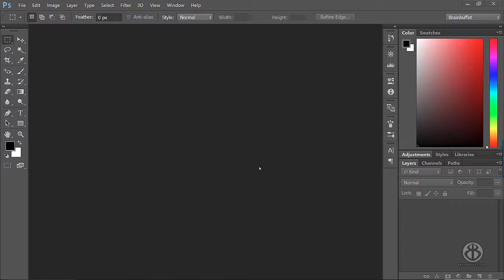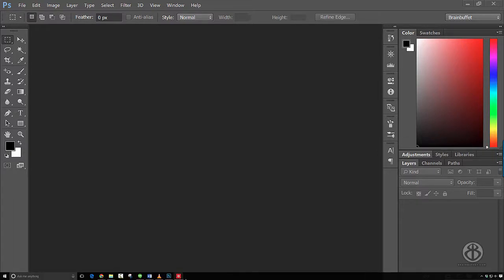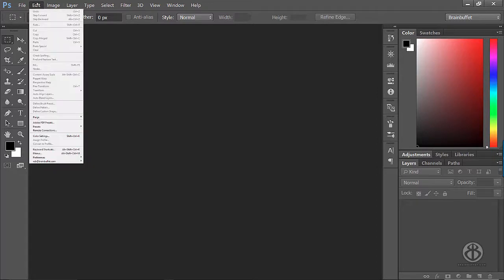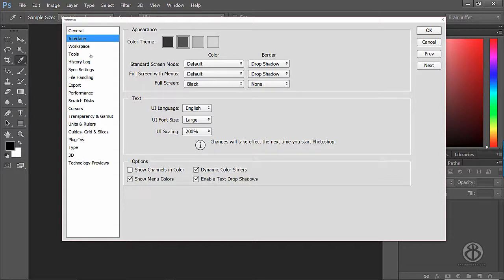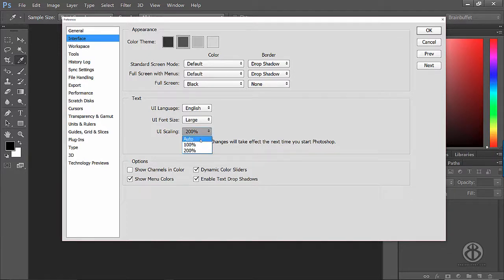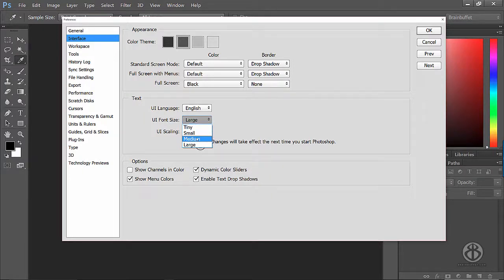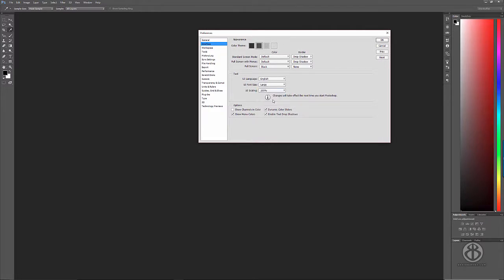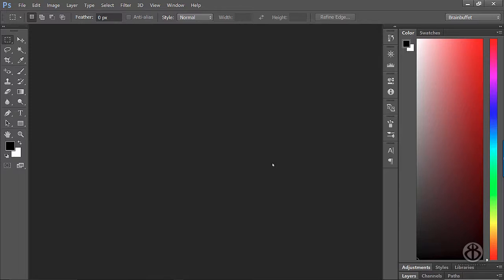Photoshop CC Interface Enlargement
This was a trick I accidentally stubled upon for getting screenshots or creating videos where you want to show off the interface options by making them larger. Great tricks for getting quality screen grabs!